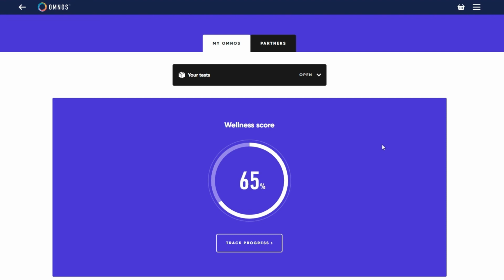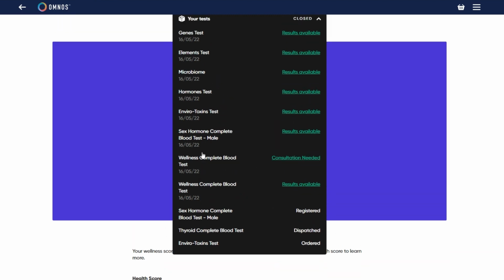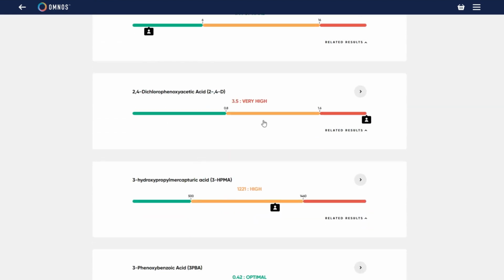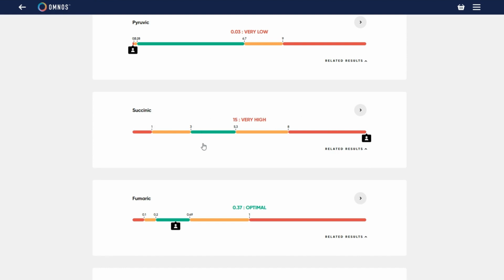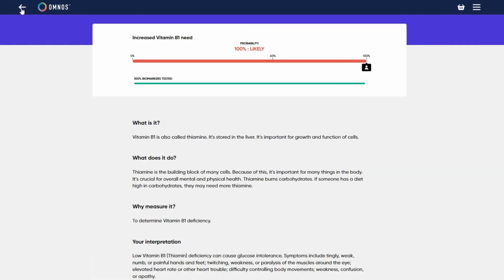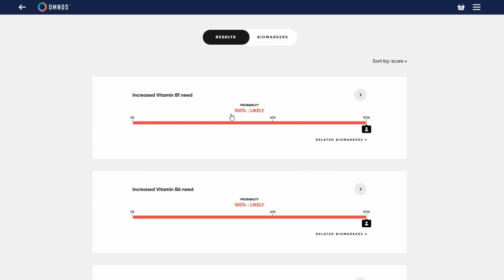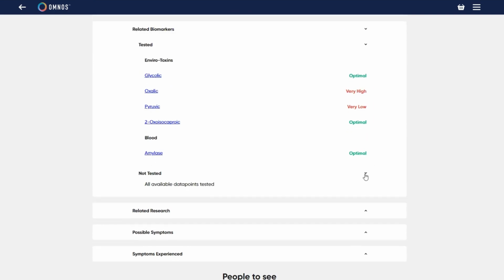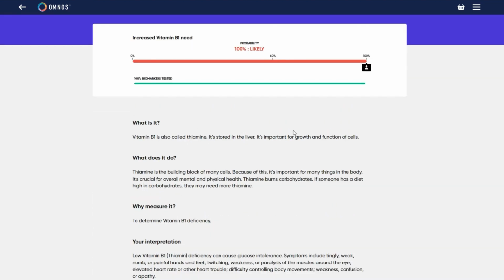Understanding Your Results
A step by step guide with our Head of Product at Omnos walking you through your Dashboard and explaining what your results mean.